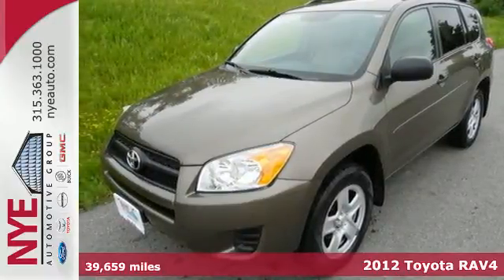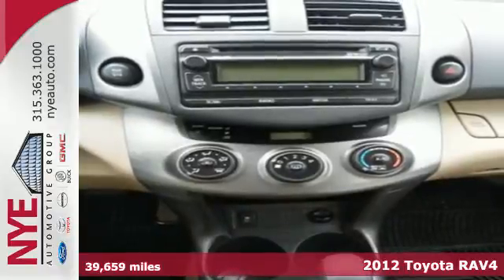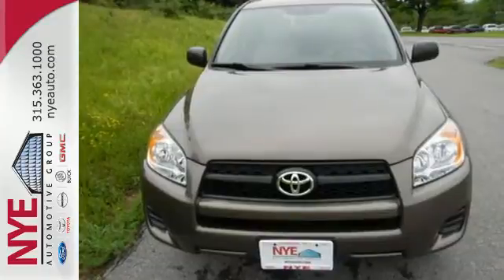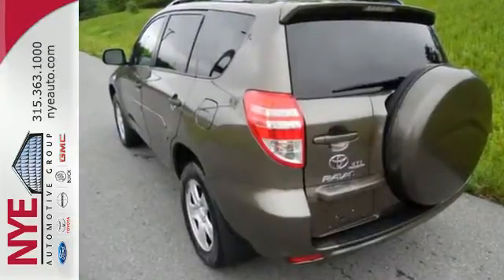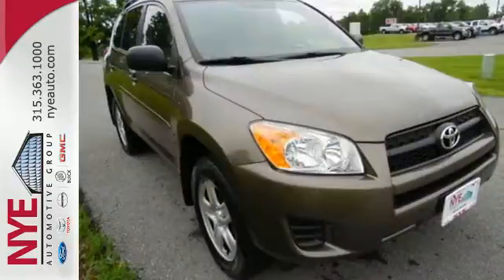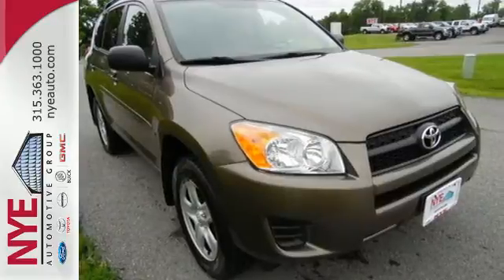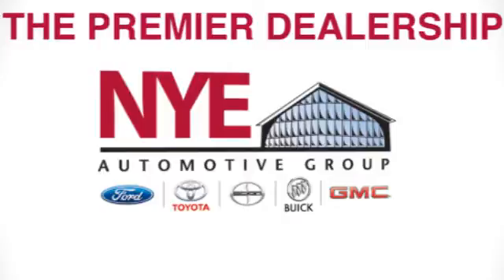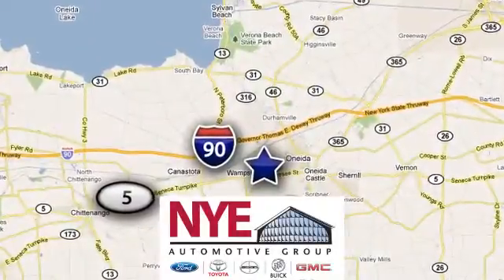2012 Toyota RAV4 Oneida NY Utica, NY TQ0088A - SOLD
Year: 2012
Make: Toyota
Model: RAV4
Trim: 4DR 4WD LE
Engine: 4 Cyl. 2.5L
Transmission: Automatic
Color: Pyrite Mica
Mileage: 39659
Stock #: TQ0088A
VIN: 2T3BF4DV2CW187813

Address:
1441 Genesee St.